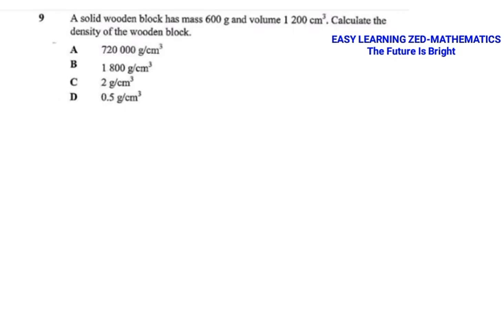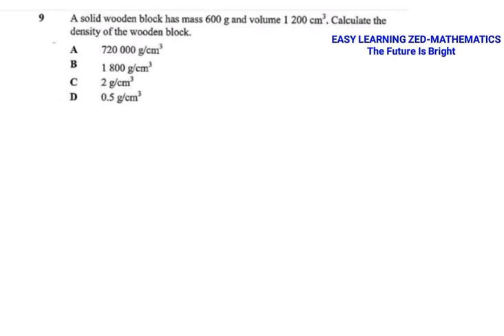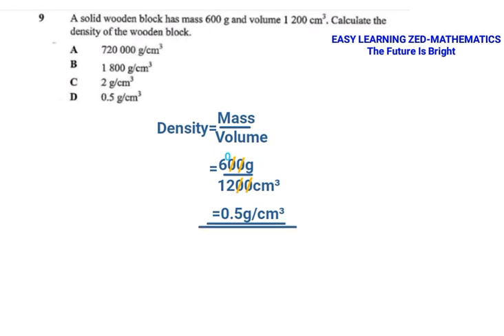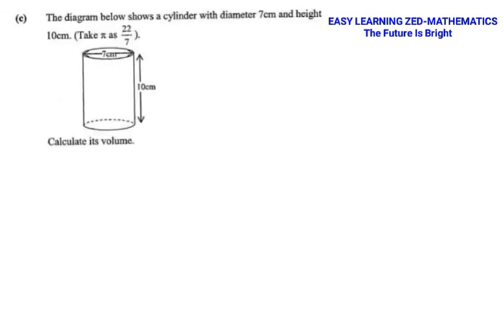Examination questions on density and volume solved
learn how to solve examination questions on density and volume.